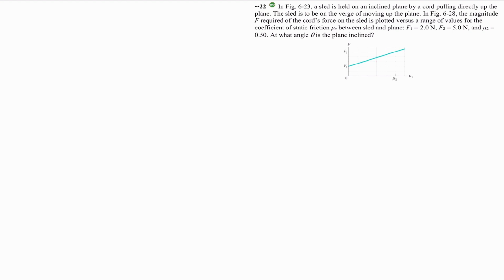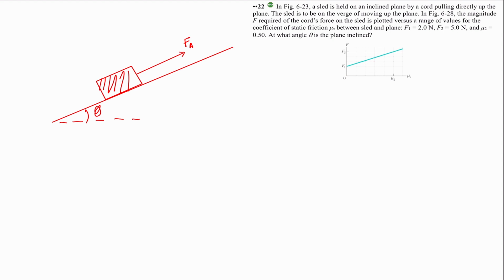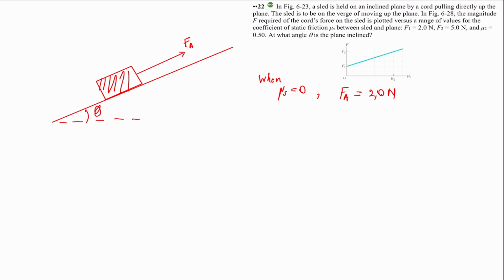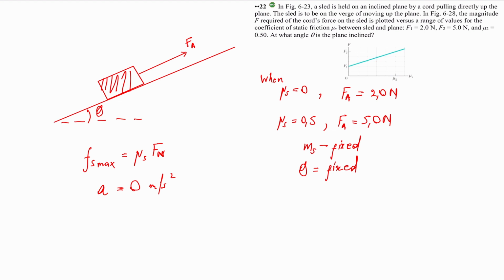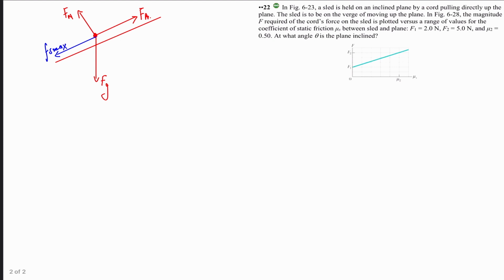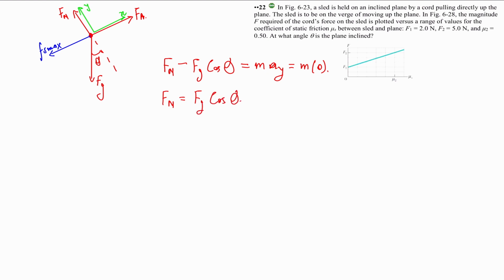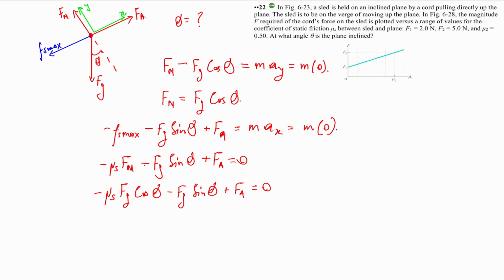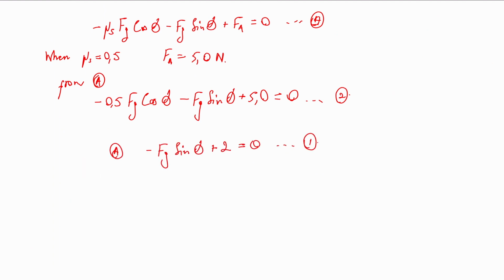Problem Solving: Newton's Laws - Problem 22